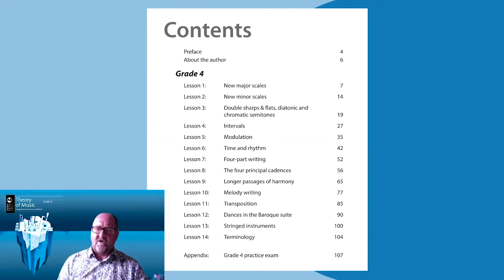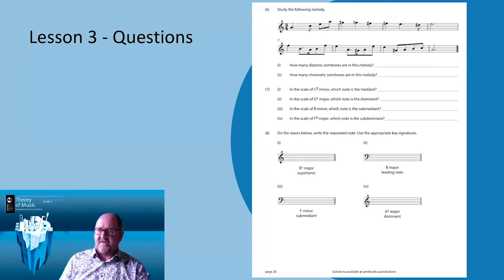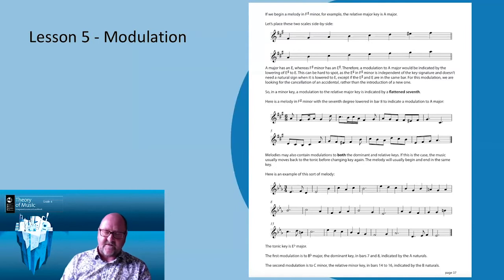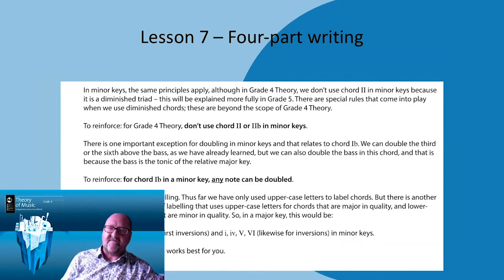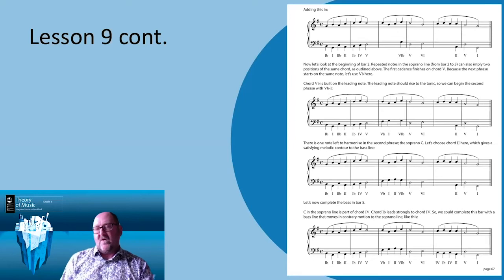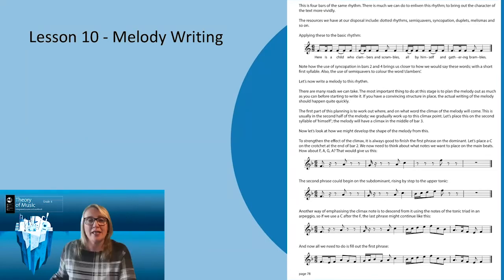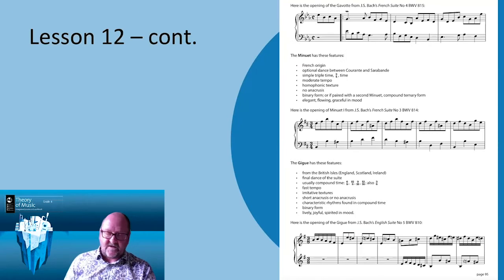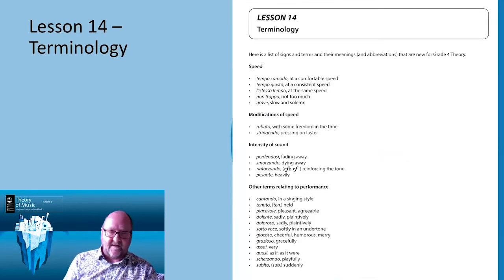AMEB Grade 4 Theory of Music online launch - with Andrew Raiskums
Watch the recording of our online book launch with the author and AMEB Theory Specialist Andrew Raiskums. Andrew guides you through what’s covered in this new book and answers the audience's theory-related questions from 32:00.

This online launch was recorded on November 24th 2020.

AMEB Theory of Music: Integrated Course and Workbook Grade 4 is out now.